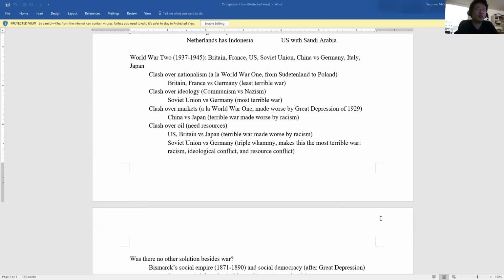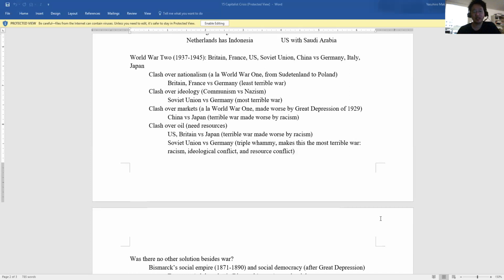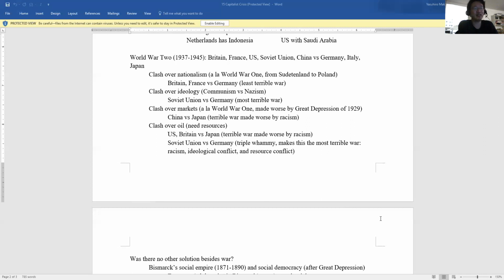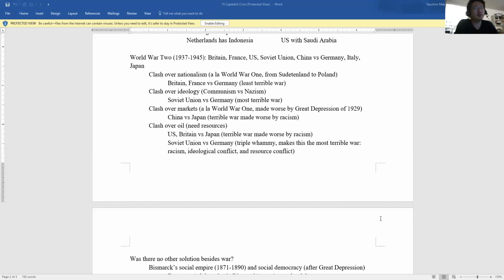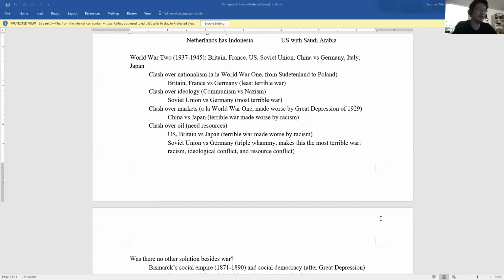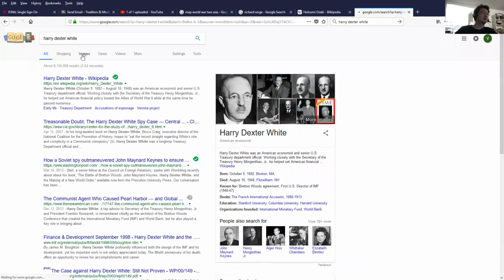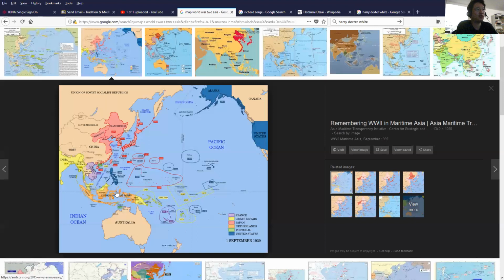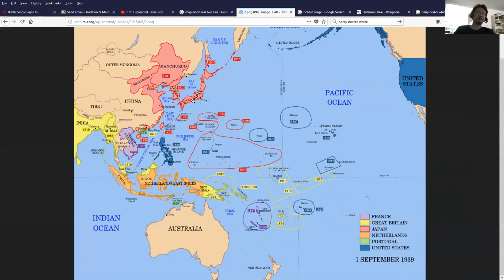20th Century Lecture 1 2